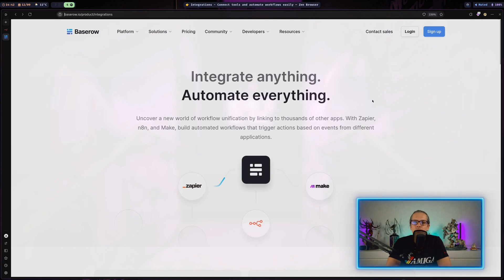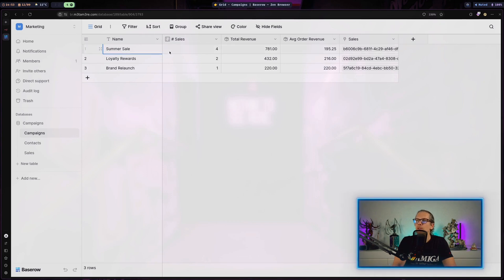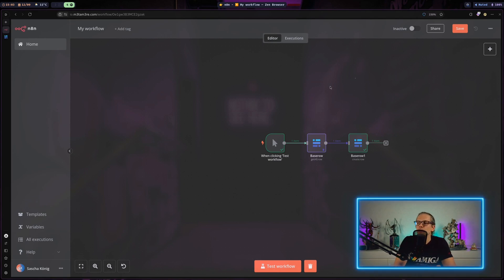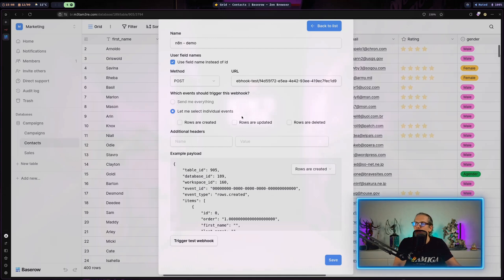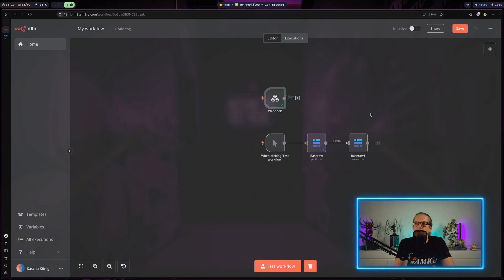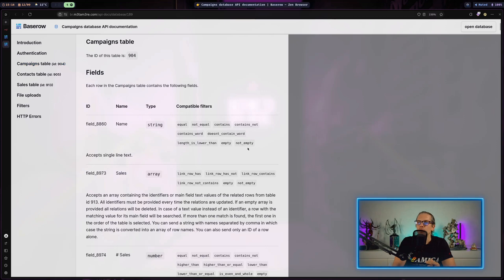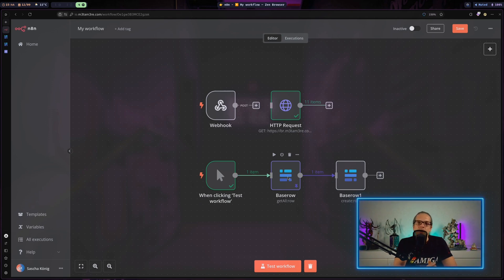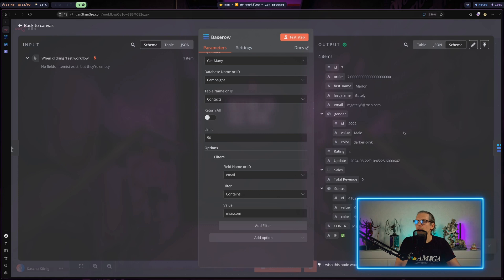Database Magic: Baserow-N8n Integration Tutorial (No Coding Required!)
Welcome to the next video in our Baserow tutorial series! In this episode, we dive into the world of automation by integrating Baserow with N8n. Perfect for those looking to supercharge their database workflows, this tutorial will guide you through connecting Baserow to N8n and creating powerful automations.

🚀 NEED HELP WITH YOUR TECH STACK?
I offer consulting for businesses on self-hosting, infrastructure, and automation solutions.
Let's transform your technical operations together!

00:00 Introduction to Automating Baserow with N8n
00:55 Setting Up Baserow and N8n Integration
02:13 Creating and Testing Workflows
03:36 Advanced Data Manipulation
06:35 Using Webhooks for Automation
09:37 Securing Your Webhooks
11:10 Manual API Calls to Baserow
16:14 Filtering Data with API Requests
18:57 Conclusion and Final Thoughts

Make sure you check out @baserow  and @n8n-io  for more in-depth tutorials and webinars.

🔧 What You'll Learn in This Video:
✓ Connecting Baserow to N8n
✓ Creating basic automations with Baserow and N8n
✓ Setting up and securing webhooks
✓ Making manual API calls to Baserow
✓ Implementing advanced filtering in API requests

📋 Prerequisites:
Basic understanding of Baserow (Check out our previous videos in the series)
A Baserow account and an N8n instance

👀 Upcoming Tutorials:
More advanced automation techniques with Baserow and N8n

👍 Like this video if you find it helpful. Your support encourages me to create more in-depth tutorials.

🤗 Your Support:
Your enthusiasm drives a community eager to explore and master database automation and integration.

🌐 Spread the Wisdom:
Share this channel with anyone interested in leveraging the power of no-code database tools and automation platforms.

💡 Community Growth:
Each interaction helps grow a community dedicated to learning and leveraging cutting-edge database technology and automation!